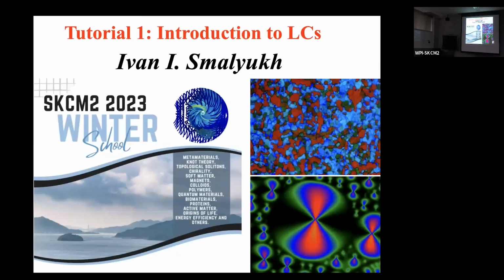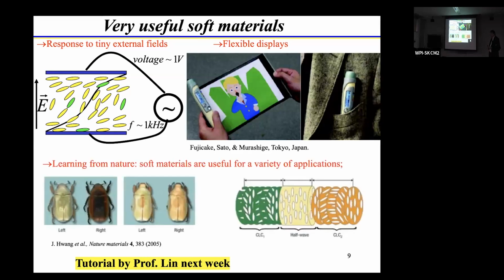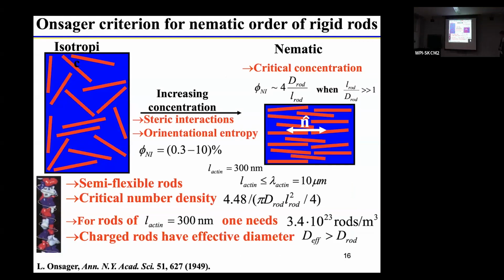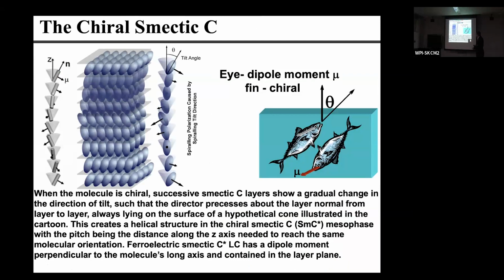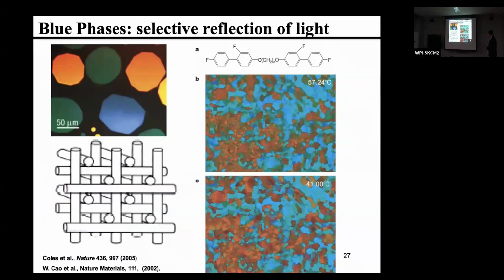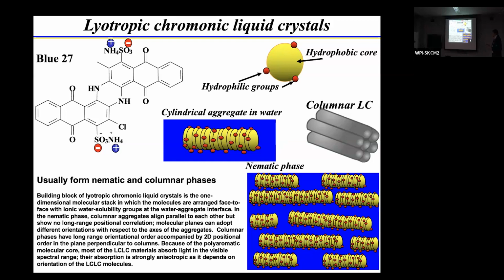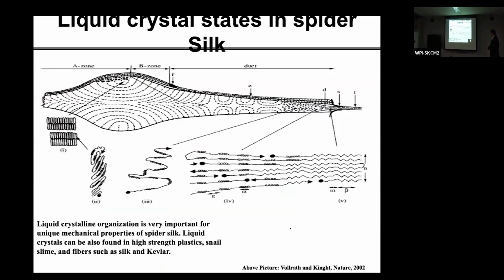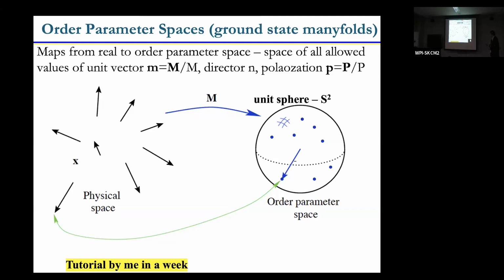Dr Ivan Smalyukh (SKCM2, CU Boulder) Introduction to LCs